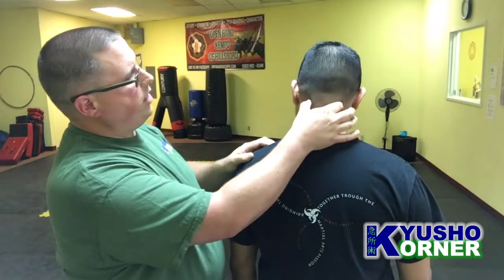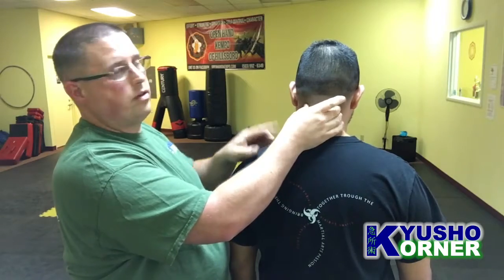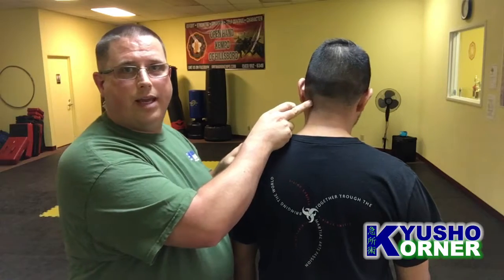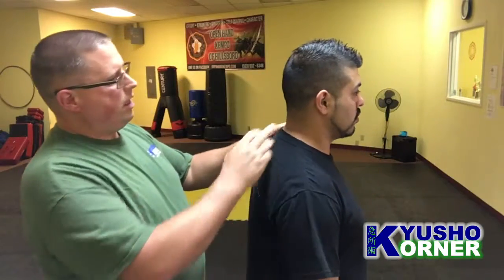Kyusho Korner™ - Ep. 33 - Gall Bladder 20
In this episode, Sensei Mish Handwerker gives instruction on the pressure point, Gall Bladder 20.